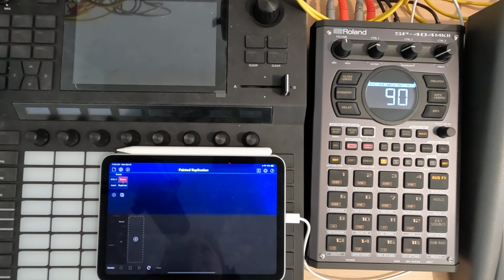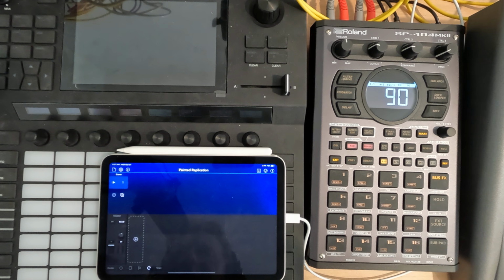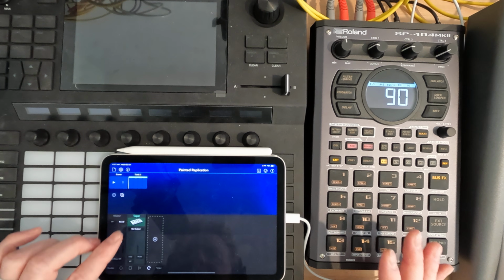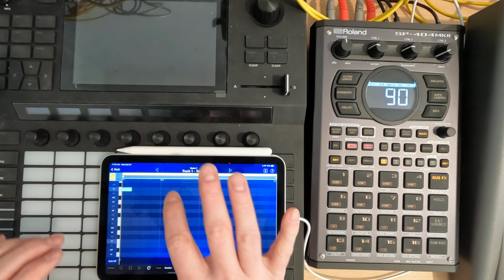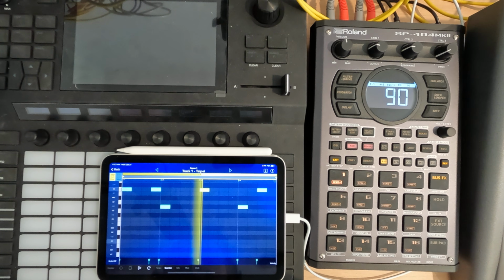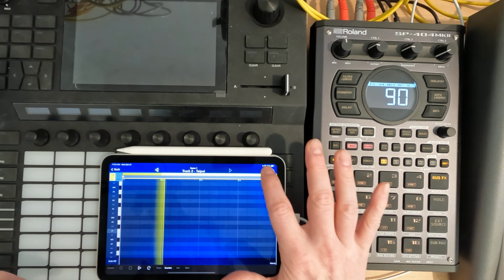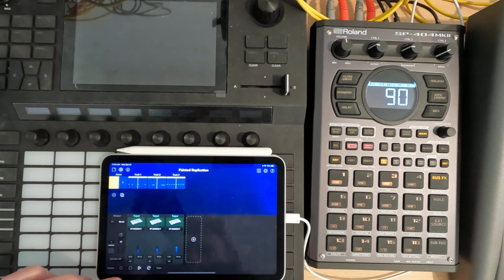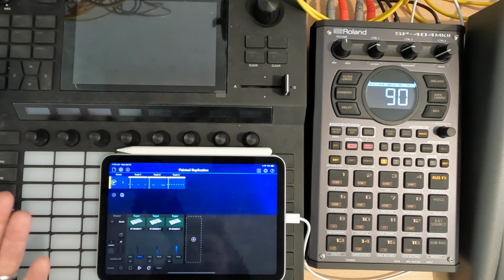SP404 mk2 32.9 - Using Gadget on the iPad to Sequence the SP404 mk2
This video goes over how to setup Gadget to be an external sequencer for your SP404 mk2.  Is it perfect, no... but it does offer up track mutes, which is something that's a bit more difficult to pull off on the SP404 mk2 directly.

Thanks for dropping by, keep making music everybody, and remember, if it sounds good it is good! :D